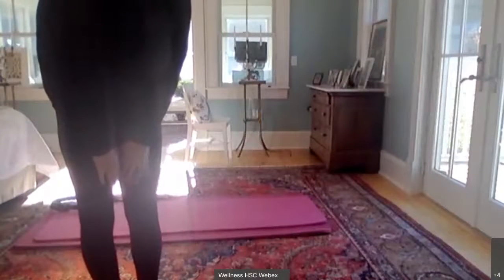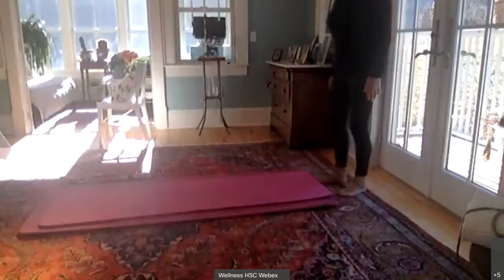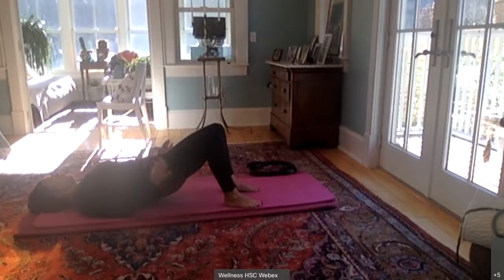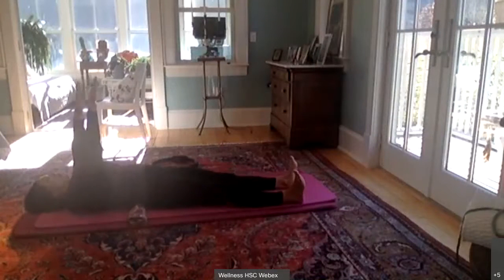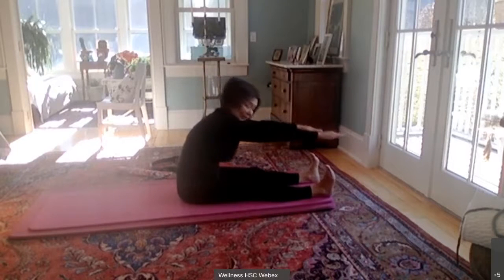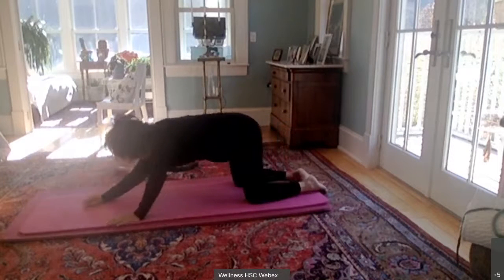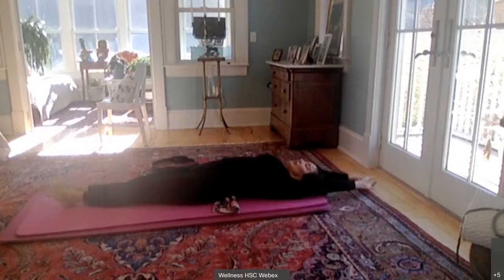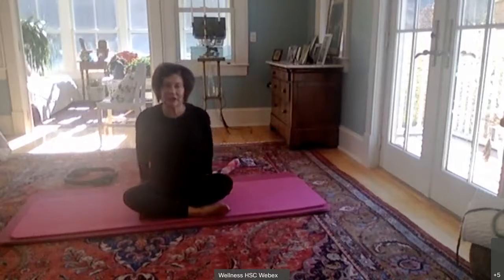Virtual Pilates 12.13.21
Virtual Pilates Class offered by The Wellness Center at WVU Medicine